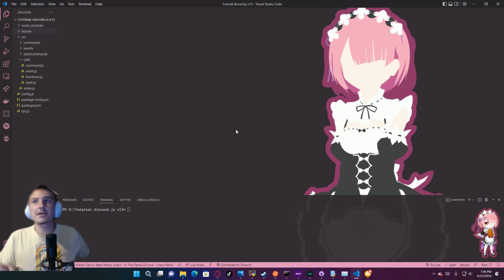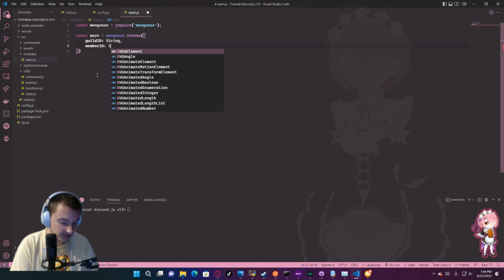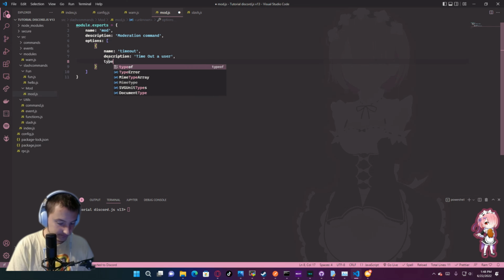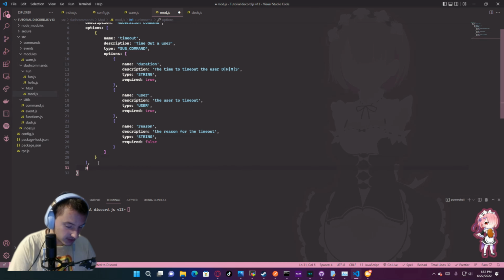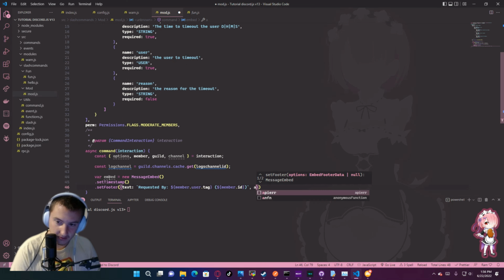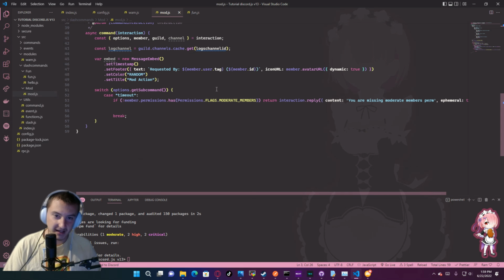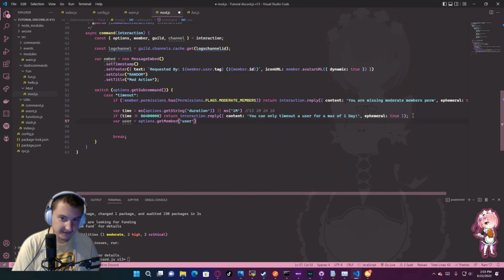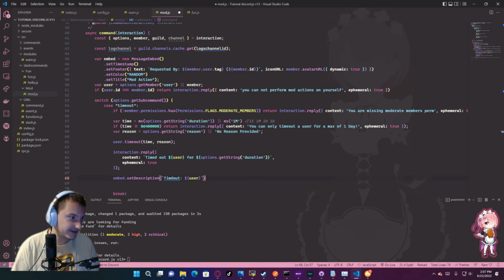Discord.js v13 Episode 12 - Moderation (Timeout) (OUTDATED)